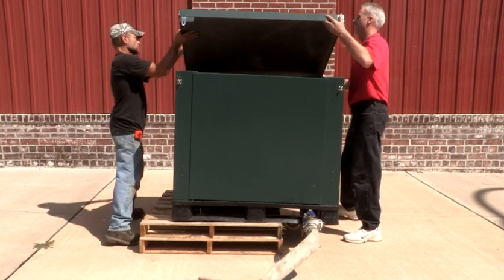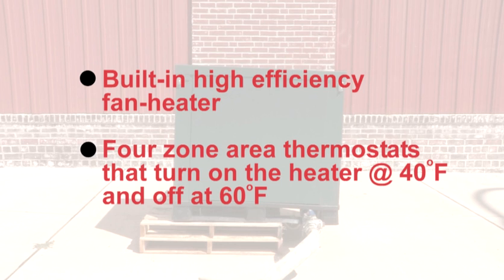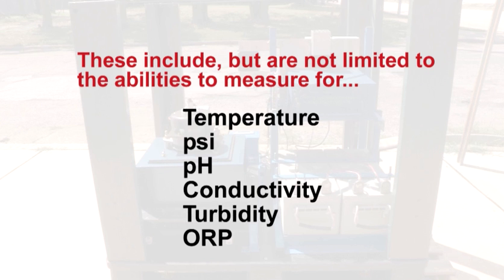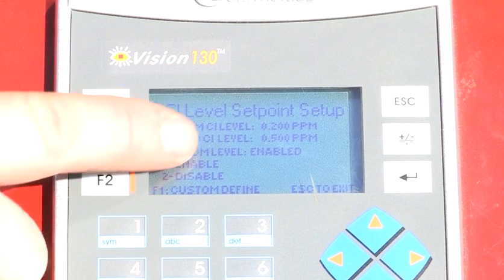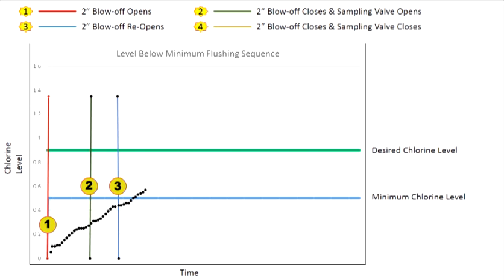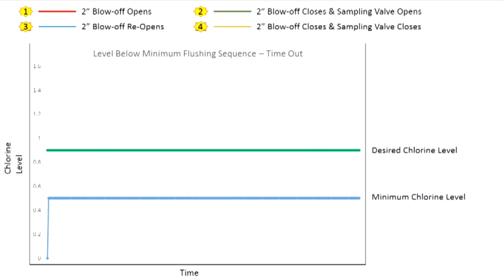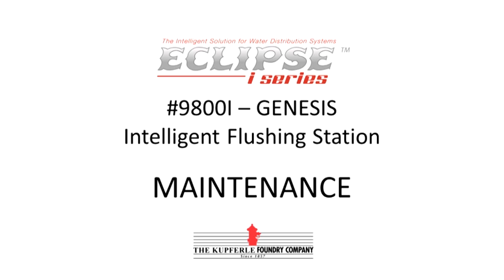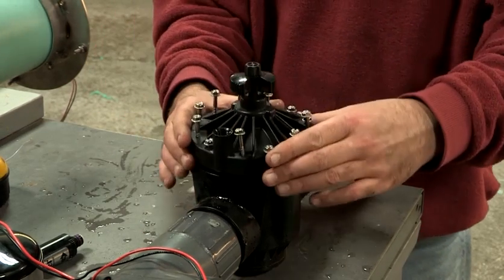Kupferle: Eclipse i-Series 9800i-Genesis - Self-Powered Intelligent Monitoring and Flushing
The Eclipse i-Series model 9800i-GENESIS is the newest Intelligent Flushing & Monitoring Station Kupferle offers to maintain safe residual levels and remove DBPs from consumers' water. This permanently installed station incorporates a built-in chlorine analyzer to measure and record disinfectant residual levels based on a programmed sampling schedule.
Using the Programmable Logic Control (PLC) interface, users can input minimum and desired residual levels, an initial blow-off time, and a maximum flushing duration.  The unit will then operate under these parameters and will flush when detected residuals are below minimum prescribed levels and flush only the exact amount of water needed until desired residuals are attained.  All residual and flushing data is recorded and can be transferred to an electronic spread sheet program via a micro-SD card or can be transmitted using a SCADA system.  Thermal enclosure has a insulation rating of R-9 and is equipped with 250 Watt heater/fan and four zone thermostats.  Unit is self powered incorporating a water turbine and a 24VDC battery bank (no outside power source need).  The unit uses any flushed water to run the turbine which charges the batteries that provide power to the analytical equipment.  Additional analyzers/sensors can be incorporated including, but not limited to: temperature, PH, psi, turbidity, conductivity and ORP.  Sampling lines are heated using self-regulating heat trace.  Unit is fully maintainable from above ground.